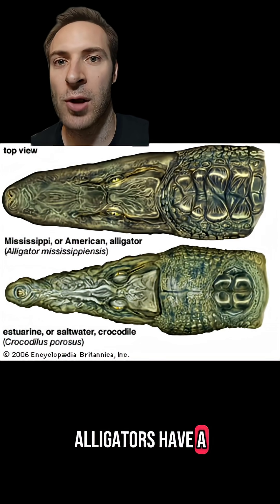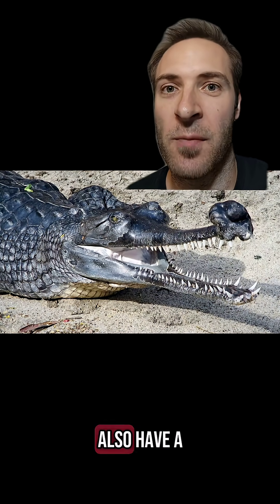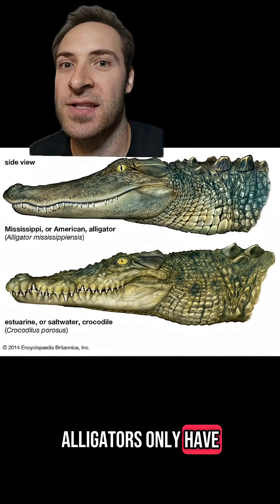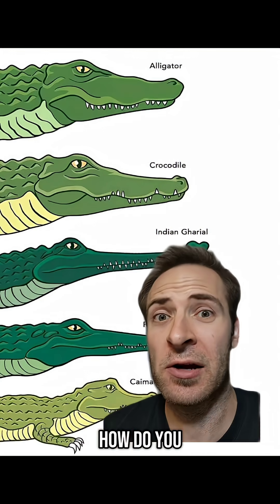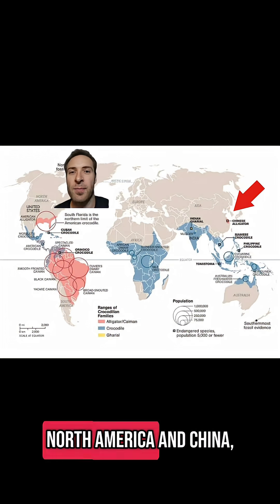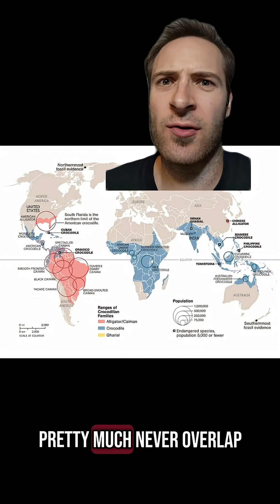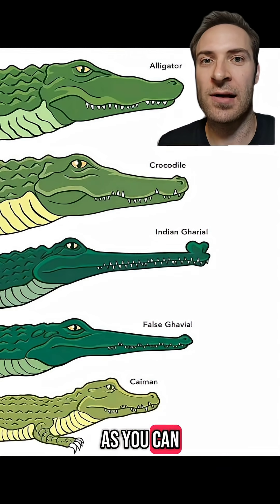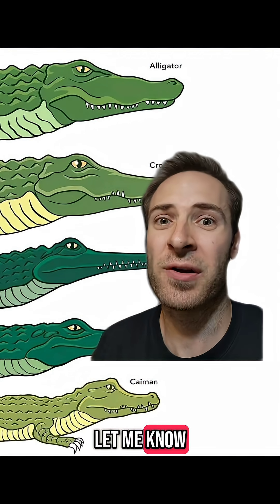What's the difference between alligators, crocodiles, caimans, and gharials?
How can you distinguish alligators, crocodiles, gharials, and caimans? Lots of ways! But mainly the nose and teeth. Alligators and caimans are both in the alligators family while crocs and gharials are in their own families. Location is extremely helpful too!

I teach college biology and zoology and do voice impressions! I love nature and animals so let me know what video ideas you'd like to see next!